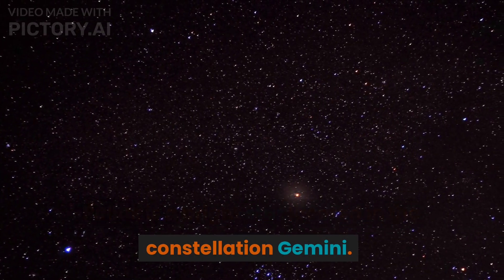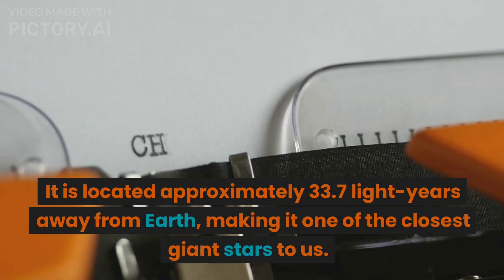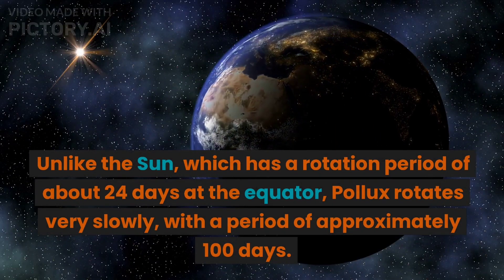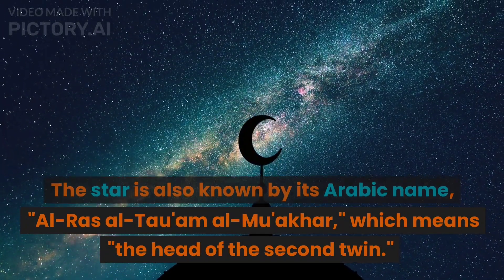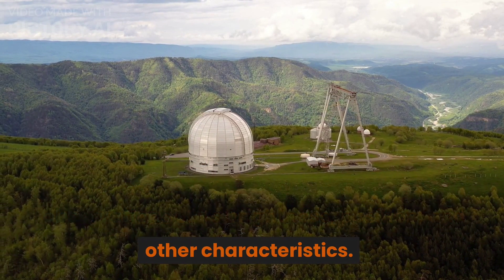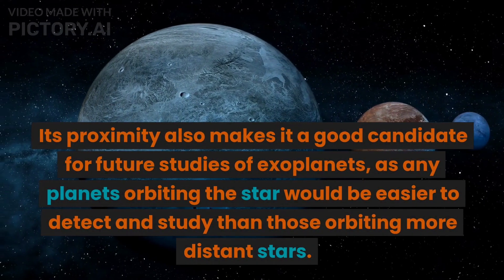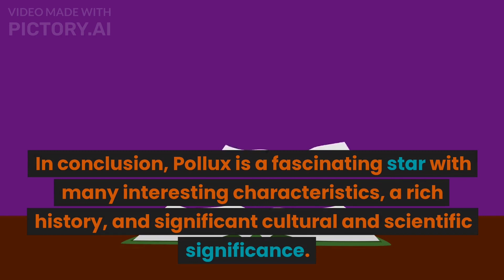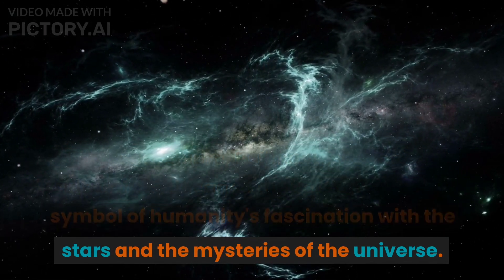Pollux is 8.8 Times Bigger Than sun | Pollux Star | Biggest Star In the Universe